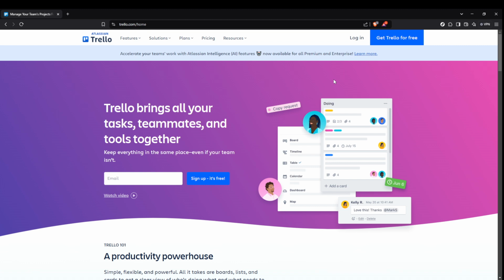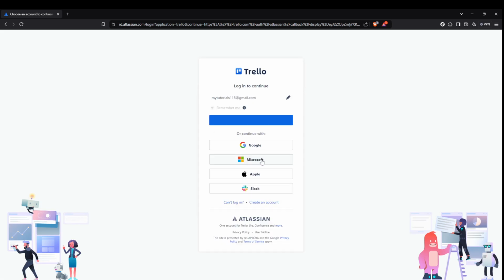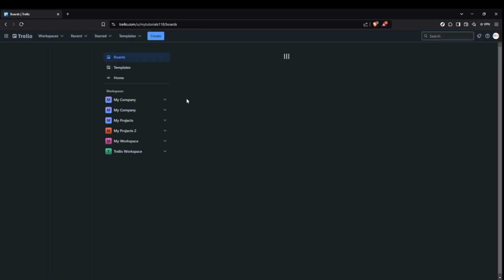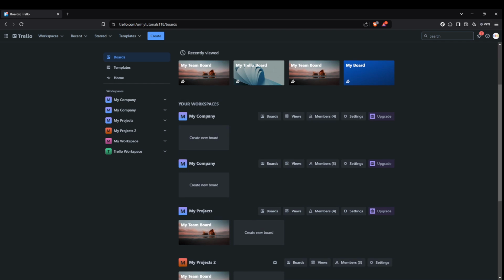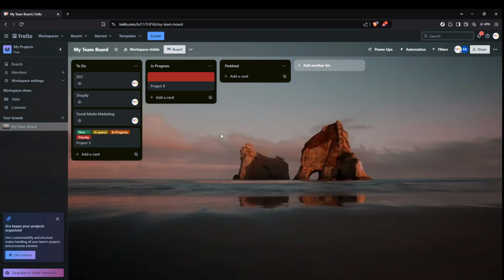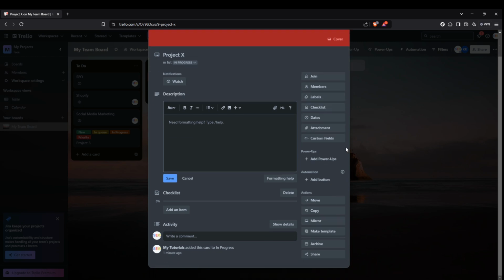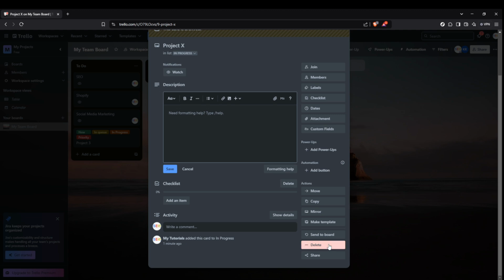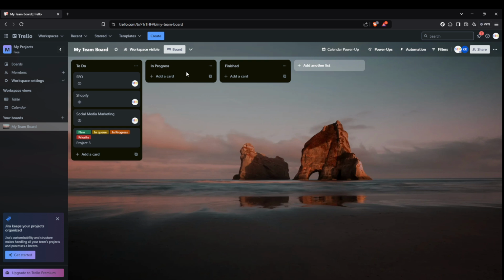How to Remove a Card Trello Tutorial [2025 Full Guide]